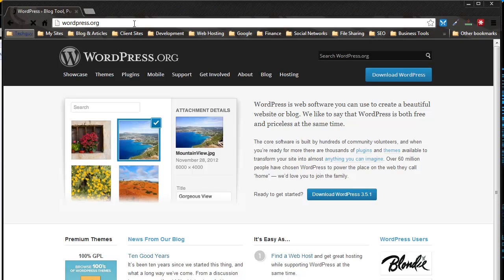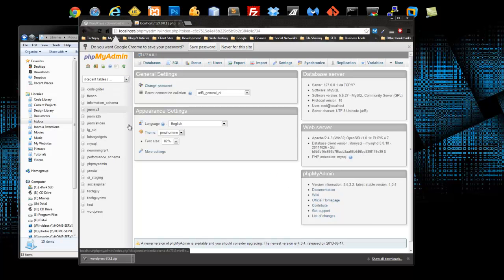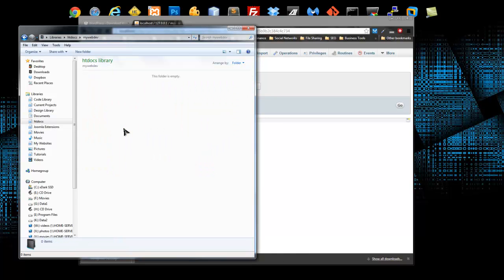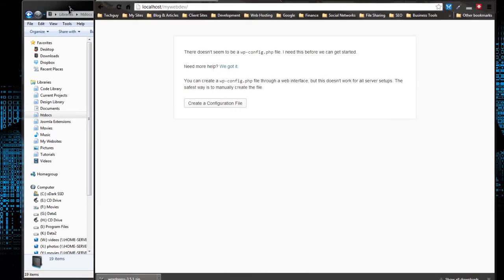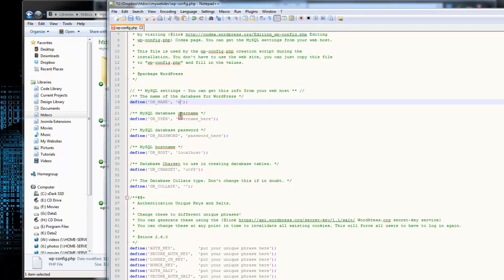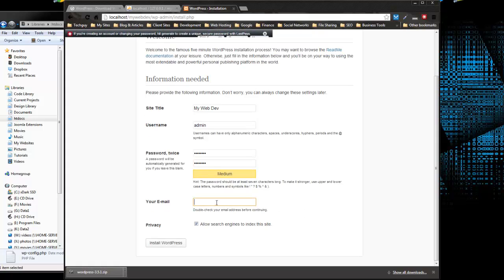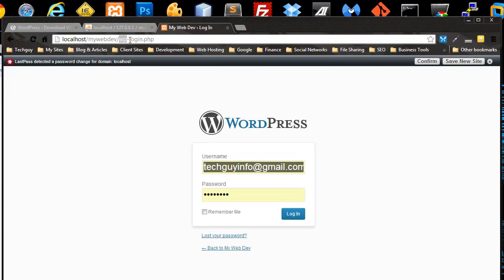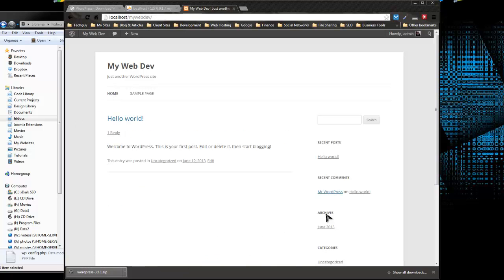WordPress Training for Beginners From Scratch – Chapter 6 - Installing Wordpress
Learn to install Wordpress Locally